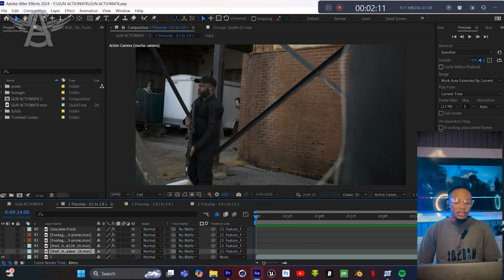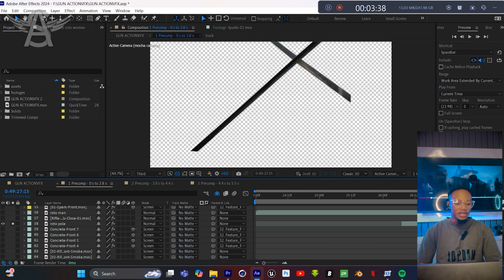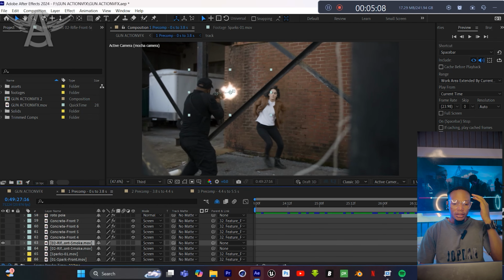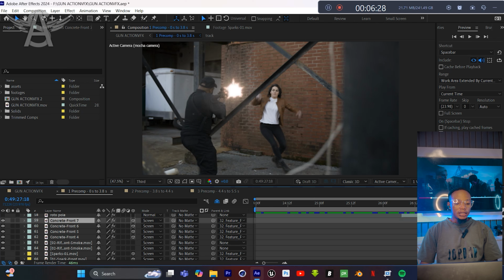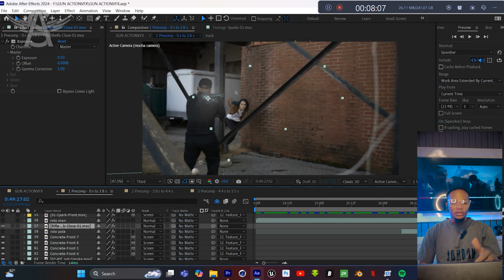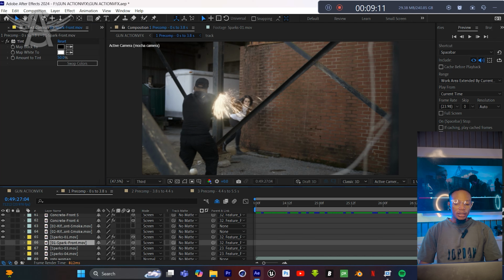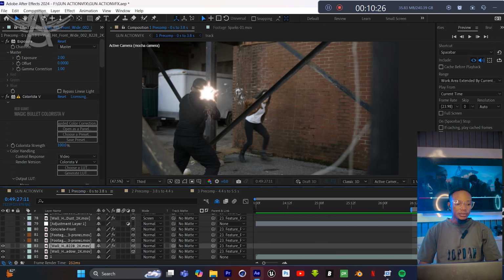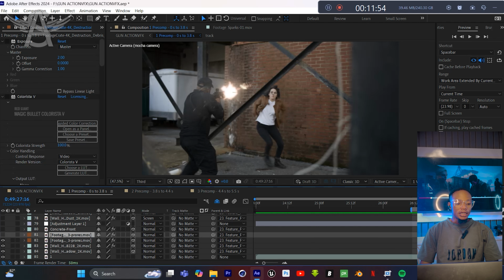VFX GUN TUTORIAL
🎬 VFX Gun Fight Compositing in After Effects.
Compositing Tutorials Coming SOON... Learn Easy Hacks How To Make Your VFX Look Better. Discover How To Create More Realistic Visual Effects Inside Adobe After Effects.